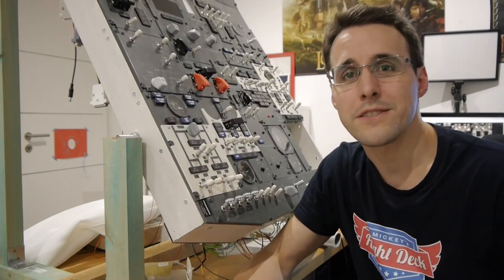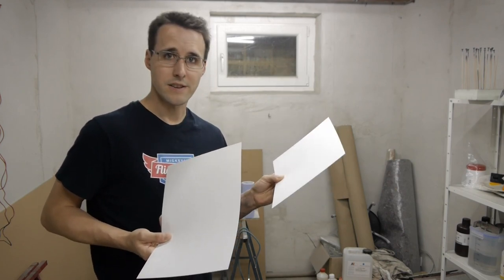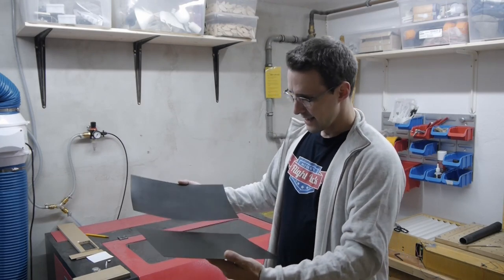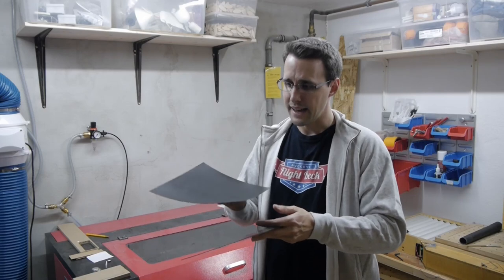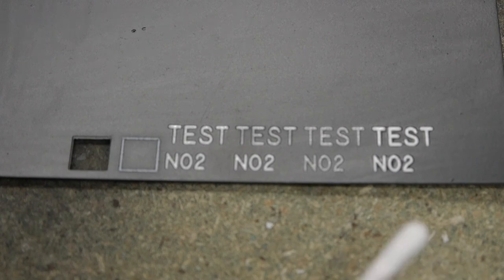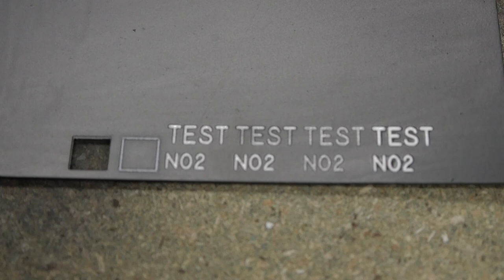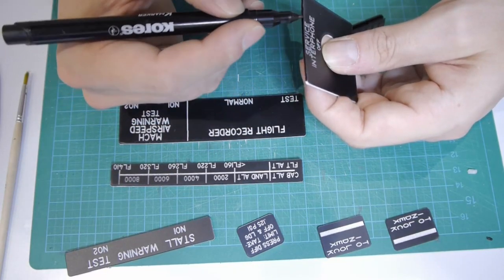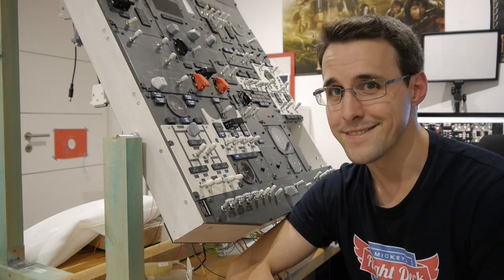Overhead Stickers - A Boeing 737-800 Homecockpit #60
In this video I will show you how I have made all the black and white stickers of my overhead panel. This will be part of my Boeing 737-800 cockpit.

You can find the needed file to cut out and engrave your own stickers in the member section of my website.